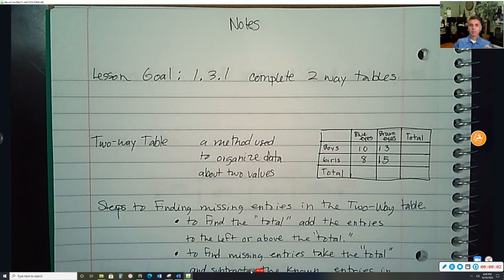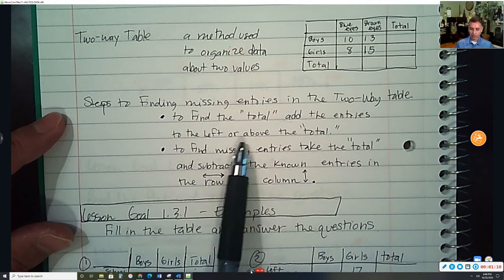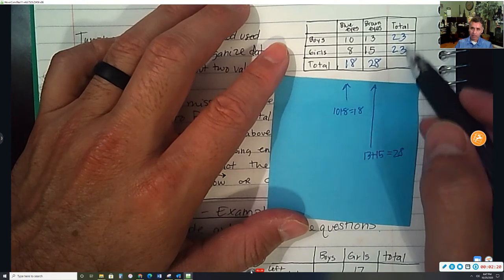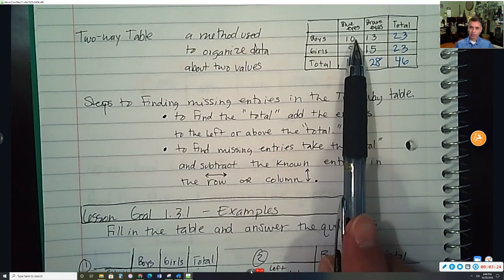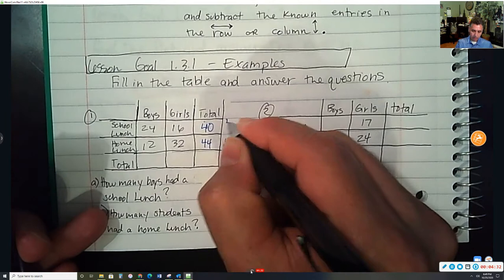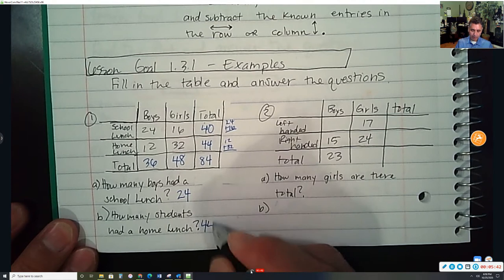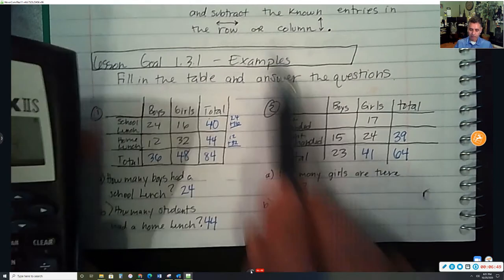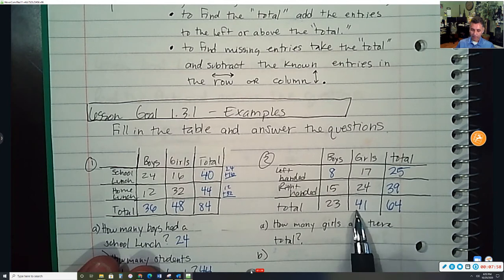NOTES: Lesson Goal 1.3.1 - complete two way tables